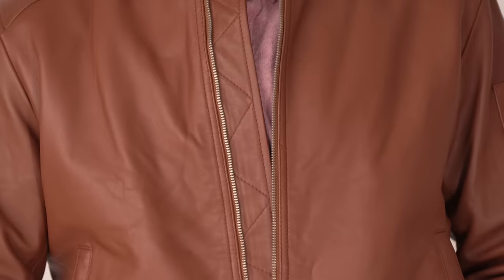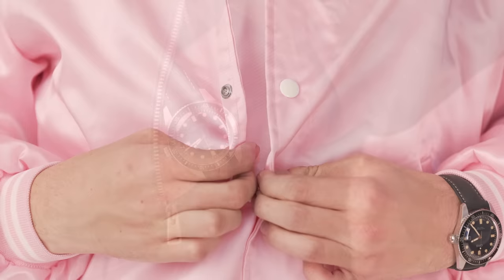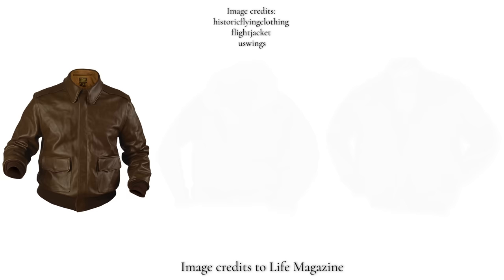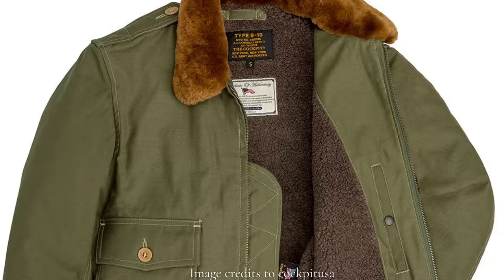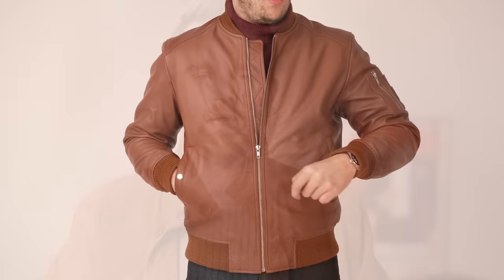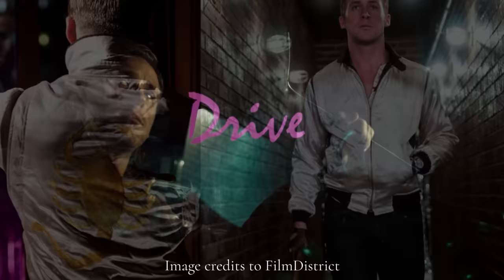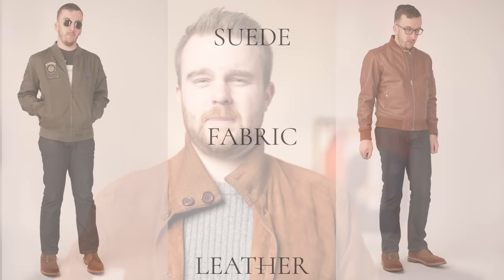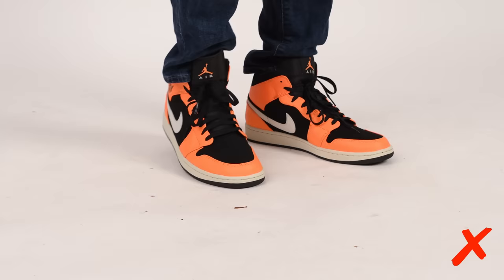Bomber Jackets: A Complete Buying & Styling Guide for Men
An in-depth guide to bomber jackets; history, where to buy, and how to wear them in style

VIDEO CREDITS:
→ Script: Jack Collins
→ Camera: Lukas Mooney
→ Editing: Nicolas Jaramillo
→ Supervision: Preston Schlueter

IMAGE CREDIT:
→ Hypebeast
→ Paramount Pictures
→ Happygentleman
→ Upandawayjackets
→ Worldwartwo.filminspector
→ Walmart
→ Pinoyballers
→ Bigcommerce
→ Vlib.us
→ Huffpost
→ Hammond & Co.
→ Militaryimages
→ Shorpy
→ Beale.af.mil
→ History
→ 20th Century Studios
→ Clothbase
→ live.warrhunder
→ Eastmanleather
→ Cockpitusa
→ Uswings
→ Ebay
→ Life Magazine
→ Historicflyingclothing
→ Flightjacket
→ Private Collection
→ Bronsonshop
→ Thurston-bros
→ Legendaryusa
→ Shottnyc
→ Americanairmuseum
→ Amazon
→ News.illinois
→ Nationalmuseum
→ Grailed
→ Xtremejackets
→ Mypilotstore
→ Original-flightjackets
→ Af.mil
→ Brandit
→ Men's Clothes Base Store
→ Alpha Industries
→ Warner Bros.
→ Photofest
→ Lucasfilm Ltd.
→ Wested
→ Topgunstore
→ Rsleathercraft
→ Julienslive
→ FilmDistrict
→ Kirikomade
→ Bloggersboyfriend
→ Medesens
→ Lyst

00:00 Bomber & Flight Jacket Introduction

Like many classic men’s garments, bomber and flight jackets were originally created as highly functional workwear for members of the military.

00:54 Difference Between Bomber & Flight Jackets

Bomber jackets are often called flight jackets, and in fact, the terms can be used interchangeably to refer to one garment. They have a long history, come in a wide number of variations, and are great for casual attire.

Technically speaking, the flight jacket refers to any style of jacket with aviation roots.  While bomber jackets are a nickname that’s stuck through the years, as they describe the military-issued outerwear worn by bomber plane pilots.

02:02 Bomber Jacket History

In the early days of flight after the turn of the century, the open cockpits of planes made flying a cold, windy task. Men wore very long, heavy overcoats that acted like big blankets to add a layer of warmth but, these coats were far too long for flying.

In World War I, the performance materials of the day were all natural products, so flight jackets were constructed of sheepskin, fur, and tough leather.

07:37 Iconic Bomber Jackets in Film
→ Indiana Jones’ Bomber Jacket
→ The Top Gun Bomber Jacket
→ Bomber Jackets in Batman
→ Drive – Ryan Gosling’s Bomber Jacket

09:38 How Should a Bomber Jacket Fit?

Even though most bombers feature elastic at the cuffs and hem, this shouldn’t be stretched tight when you pull on and fasten the jacket fully. The elastic should hug your wrists and waist, but you should still be able to move underneath. In order to get the correct body length, you’ll want your bomber jacket to reach your hips.

11:04 Bomber Jacket Styling Tips

You’ll want to choose a plain, unadorned bomber for the most classic look. The easiest way to incorporate and wear a bomber jacket into your wardrobe is by remembering that casual clothing is king; so a t-shirt will always work as a base layer. Add some good-quality denim jeans and a pair of sturdy boots, and you’ll be set.

You can increase the formality of a bomber jacket, by using casual button-up shirts such as flannel shirts, or perhaps OCBD shirts. Smarter trouser options include classic menswear staples such as khakis, chinos, and corduroys.

When it comes to footwear, you can’t go wrong with leather or even canvas shoes that reflect the functional-cool aesthetic of the jacket. So work boots or brogues are great options, as well as simple canvas or leather sneakers.

13:17 Buying a Bomber Jacket

You can buy a genuine vintage bomber jacket, but they either fetch many thousands of dollars or have significant issues that need to be addressed. If you’re happy to put in the work, eBay and specialized collectors are typically the best sources for authentic and vintage models.

Eastman Leather, Cockpit USA, and US Wings offer a range of various leather models, with US Wings also offering nylon flight jackets.

14:47 Outfit Rundown